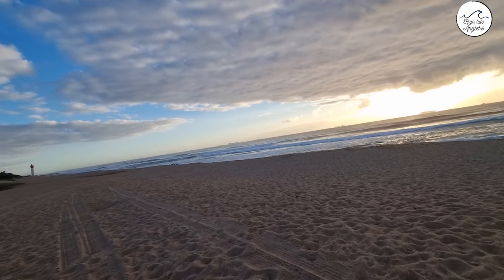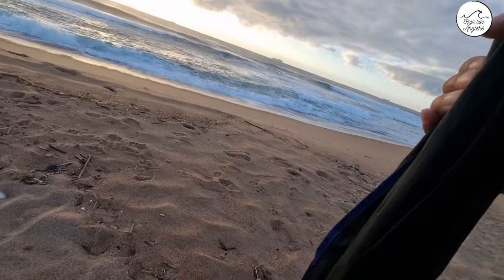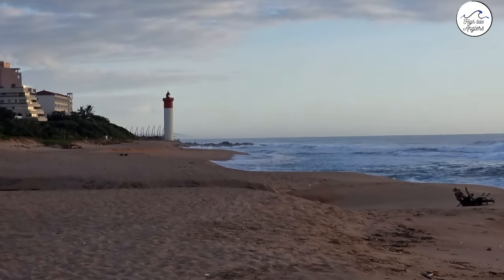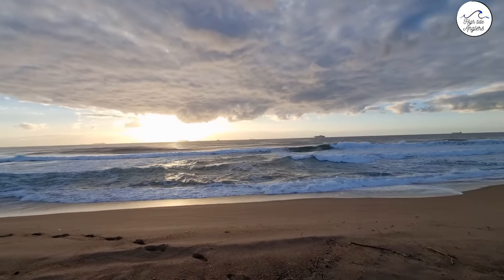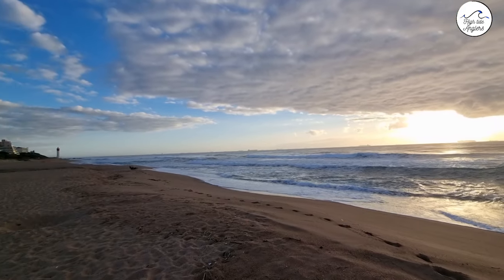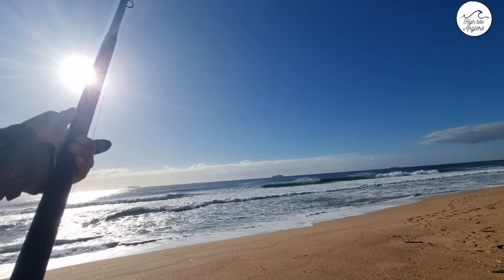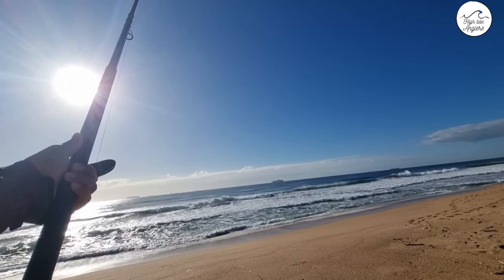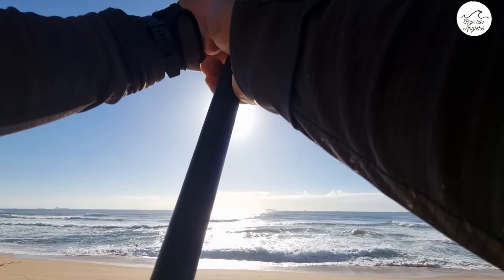Department of forestry, fisheries and environment on the job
So as promised i returned to the beach today, thursday, the weather and water was fine but unfortunately no fish. Anyway enjoy the video.